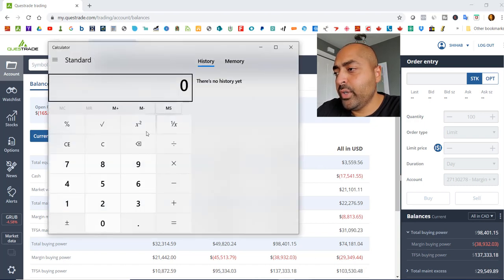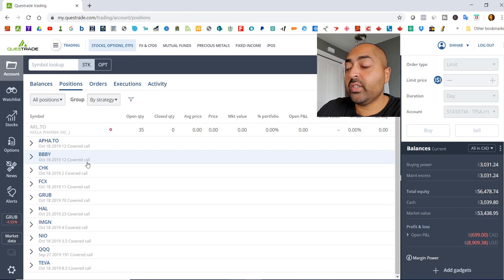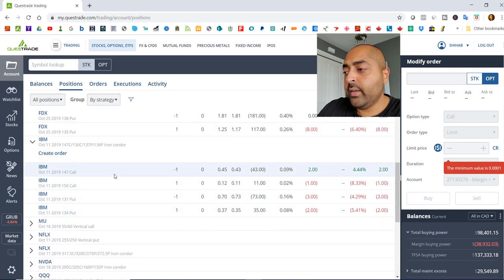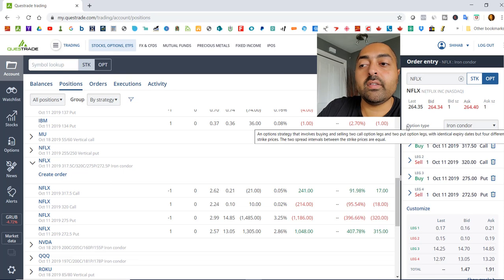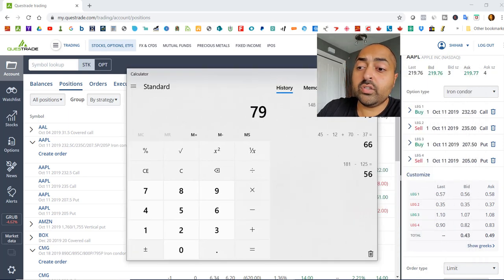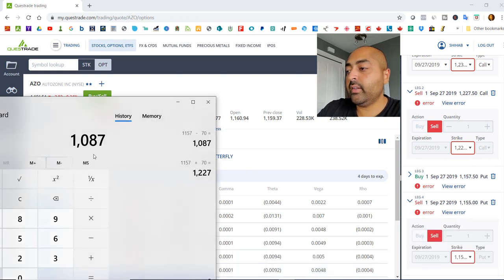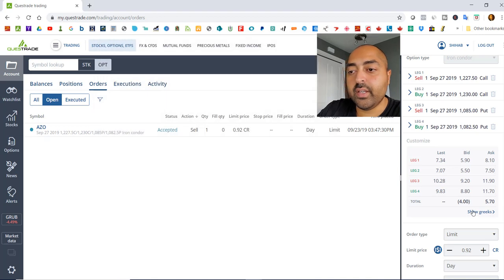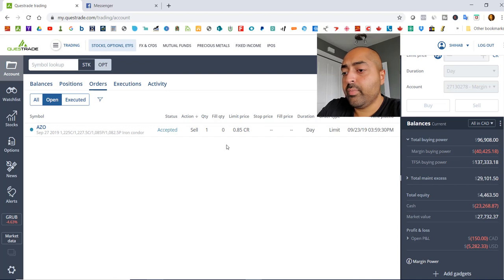Questrade Live Options Trading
*** Whatsapp group for $10 a month to get my trades live as I place them ***

39138408S1

($40 BONUS)